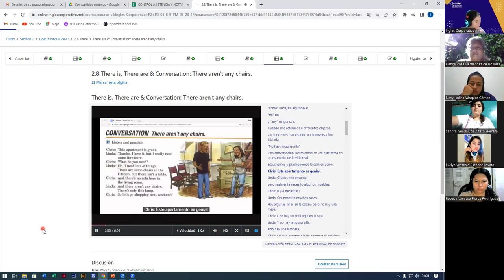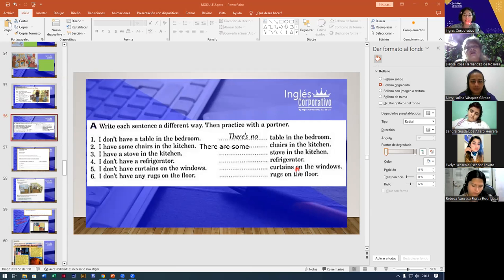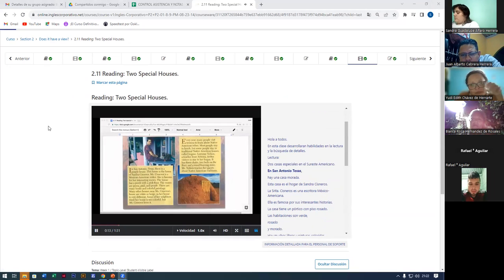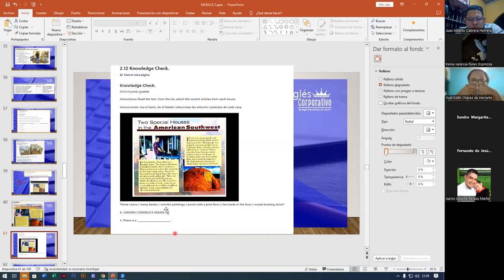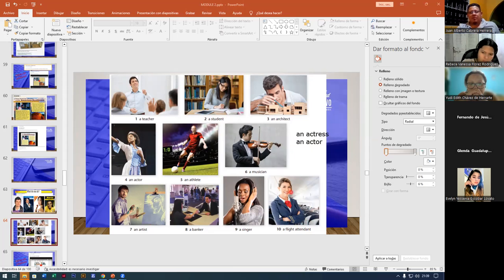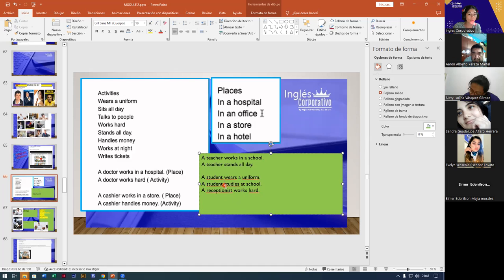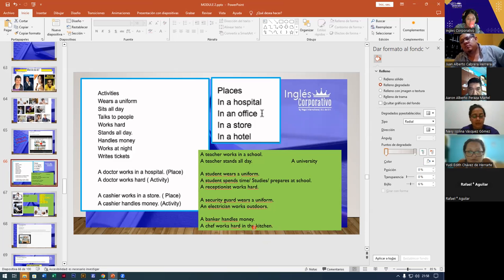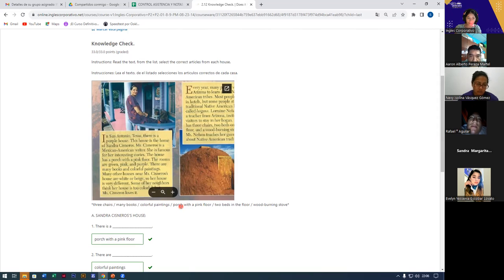SESION6-06-09-2023-FI-REGAL-71-ALAS LOPEZ- VOCABULARY FOR COMMON JOBS